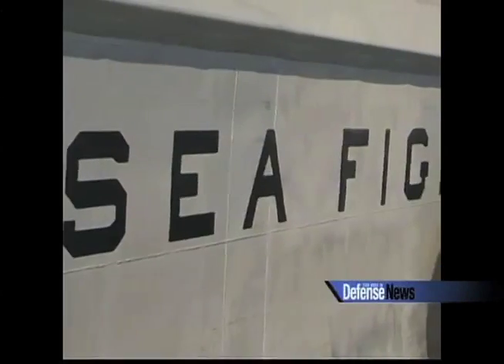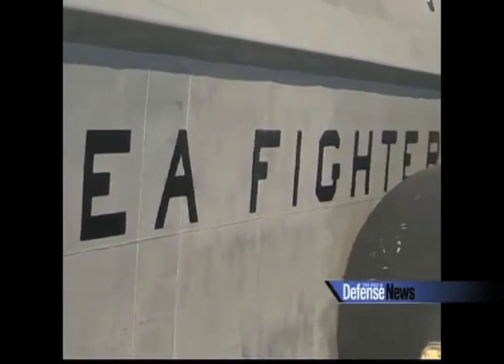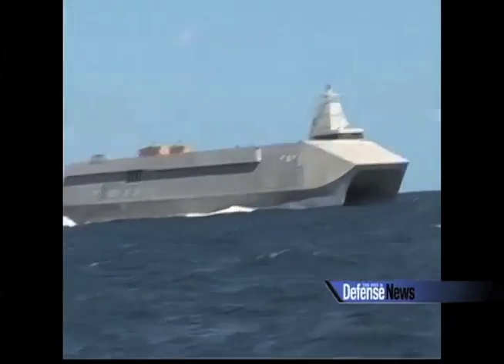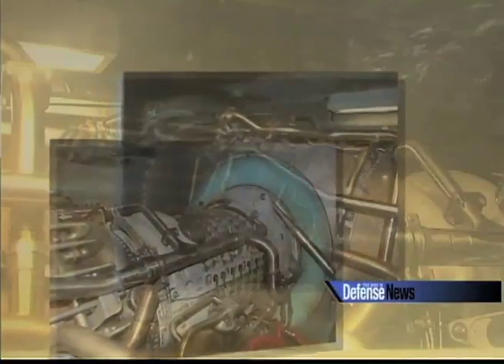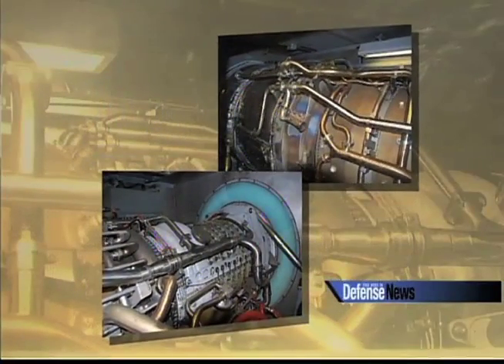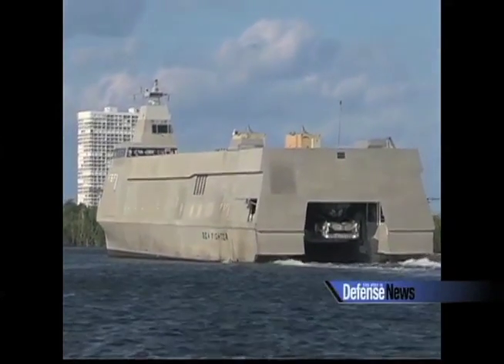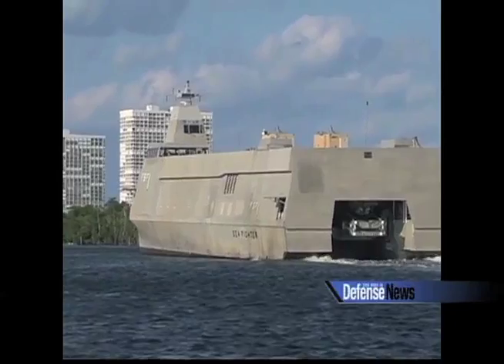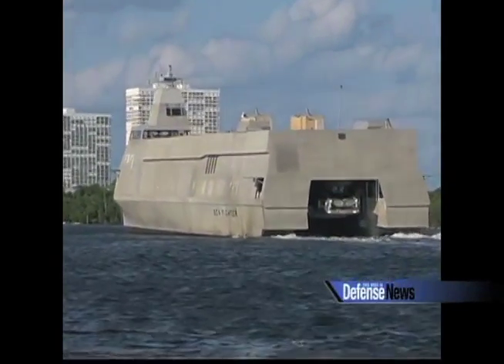Sea Fighter segment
The Office of Naval Research's advanced technology demonstrator, R/V Sea Fighter (FSF 1) is featured in this segment which appeared on 'This Week in Defense News' with Vago Muradian.